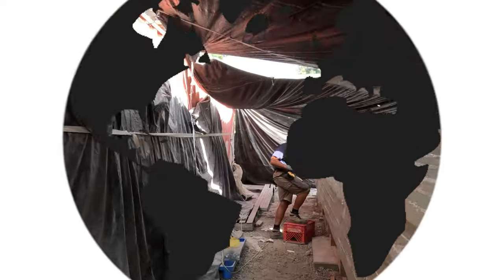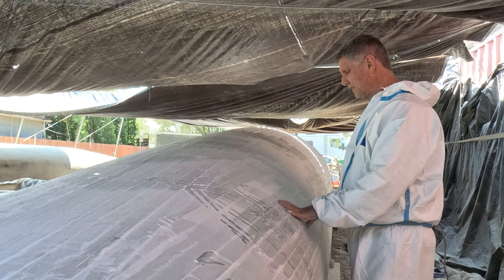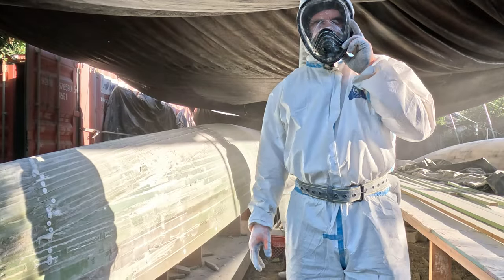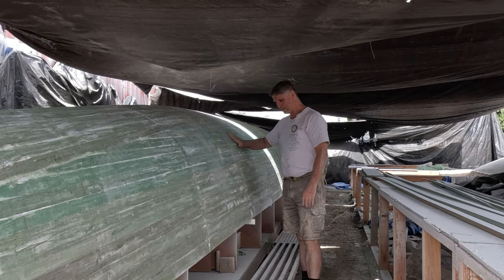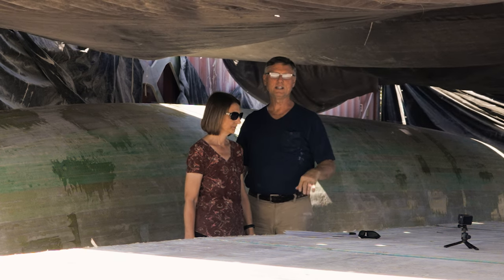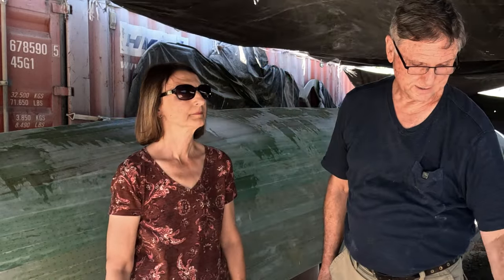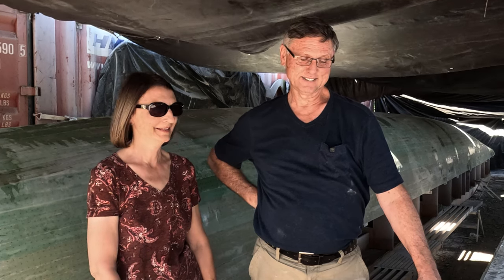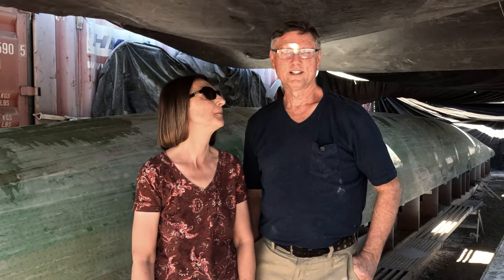Kit E56: Sanding the Starboard Canoe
With our strip planking done, we moved on to sanding off all the squeeze out epoxy this week, turning the canoe, and ourselves, white!  Just another step in the process of building out 50' performance/cruising Schionning Designs catamaran sailboat.  Captain Blood, Admiral Marianne, and our XO Brian, continue construction of our boat so that we can circumnavigate the planet, twice!

0:00:00-Introduction to this week's video
0:00:44-S/V Lynx Logo
0:00:59-Pulling screws and sanding the canoe
0:10:39-Cleaning up for the next phase
0:12:15-A new decision the canoe orientation
0:24:00-Wrap up with the Admiral and Captain